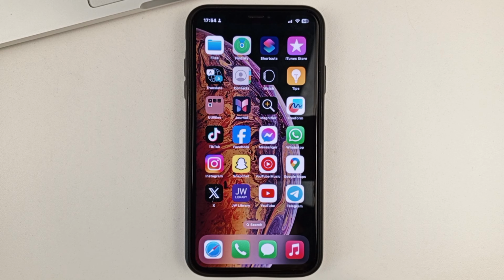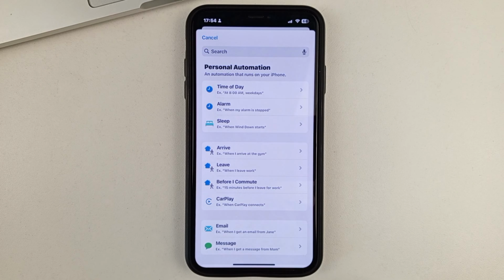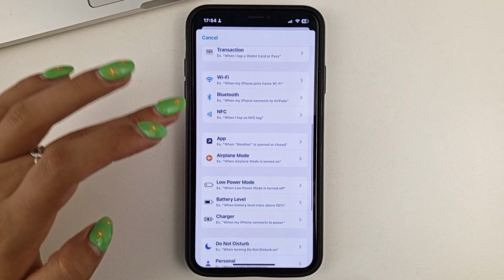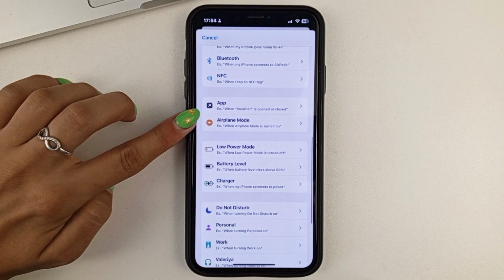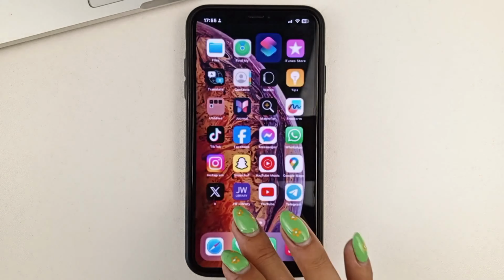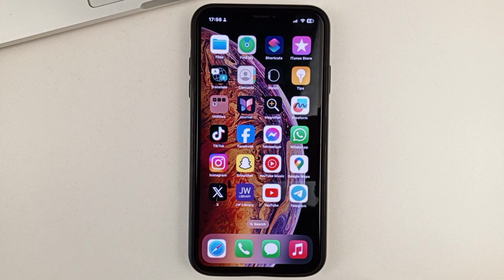How To Look Instagram With Face ID In iPhone - Full Guide